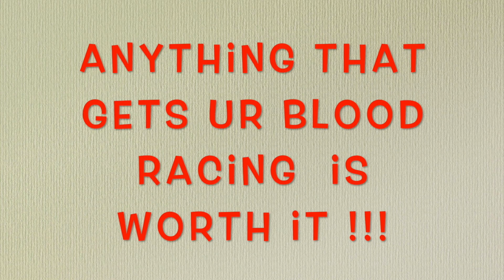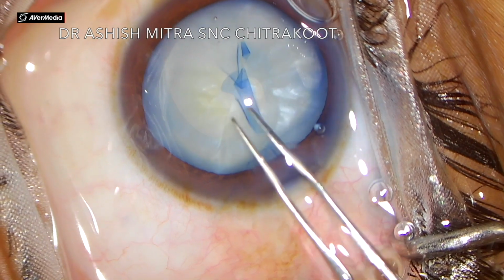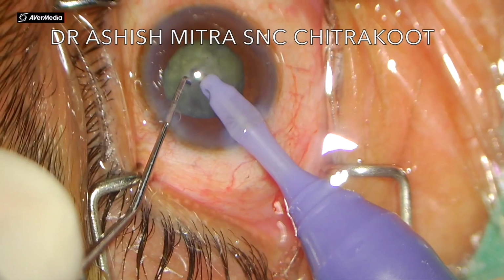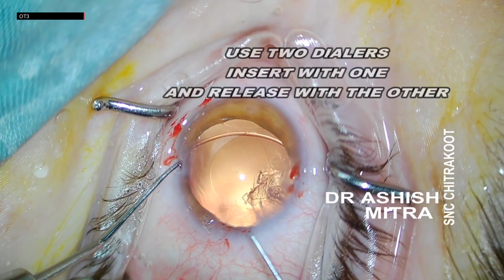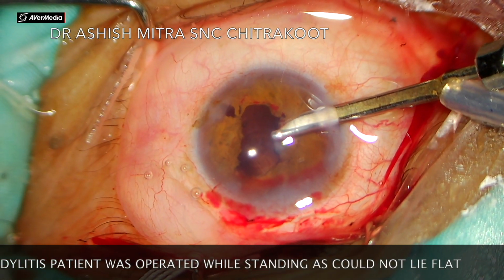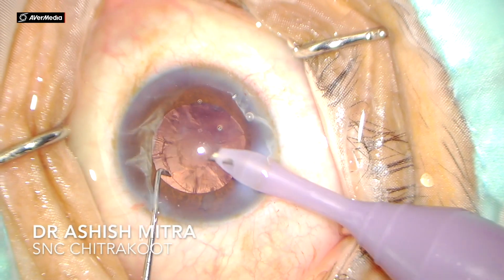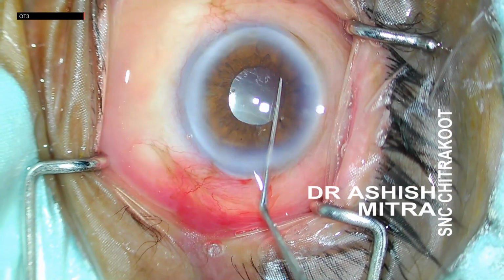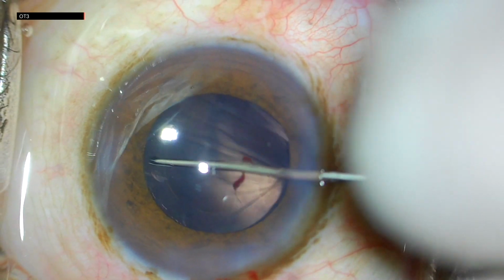ANYTHING THAT GETS UR BLOOD RACING IS WORTH DOING !!! : DR ASHISH MITRA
SOME COLLECTION OF CHALLENGING CASES